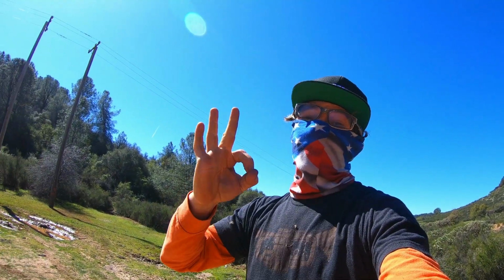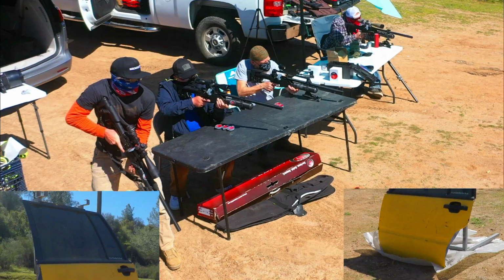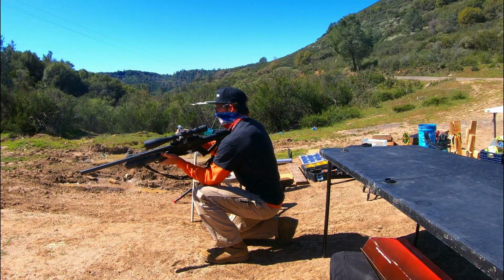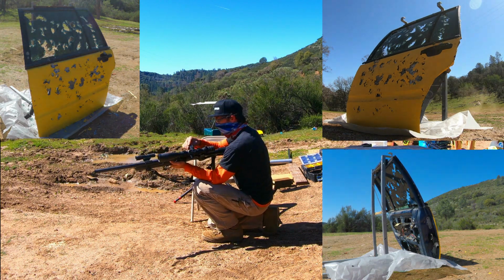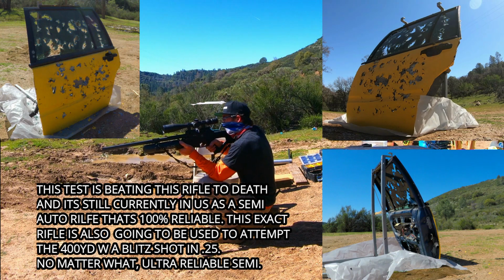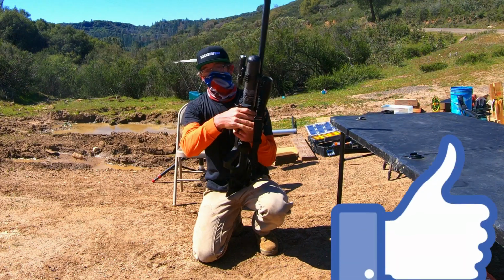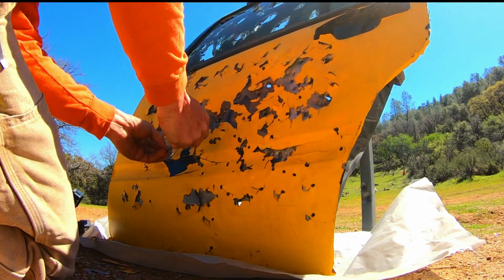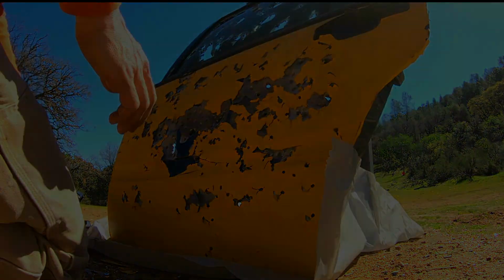PUSHING MY HATSAN BLITZ TO FAILURE!!! TORTURE TEST! 4 HATSAN BLITZ AIR RIFLES VS CAR DOOR! PCP TEST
THE LONG AWAITED BLITZ GANG VS THE CAR DOOR!

HELP SAVE THIS CHANNEL!

MACABESPEED
POBOX 2549